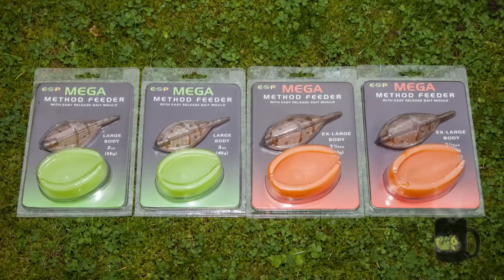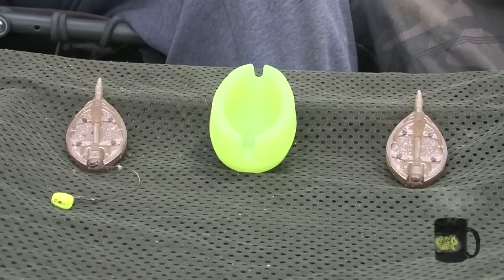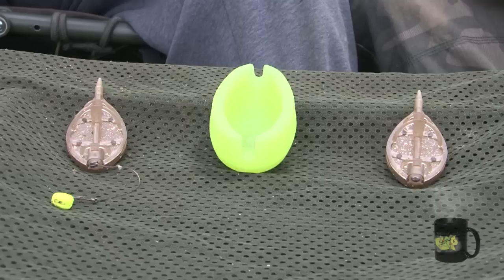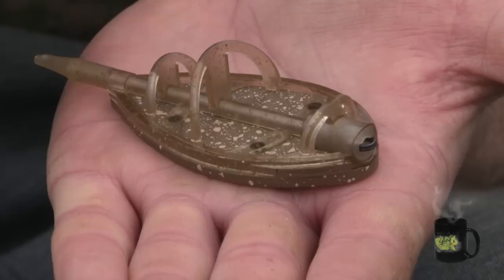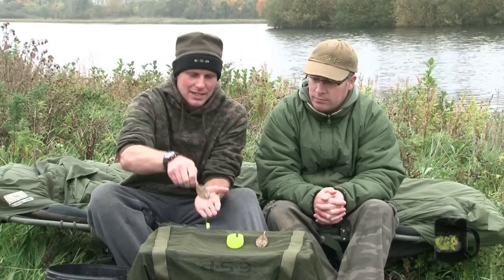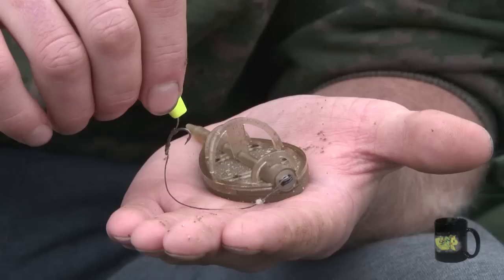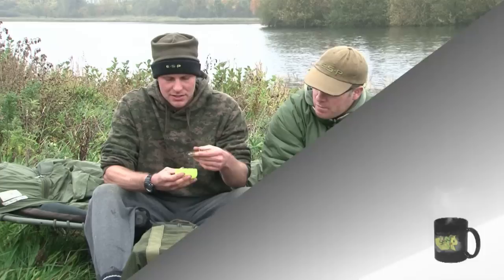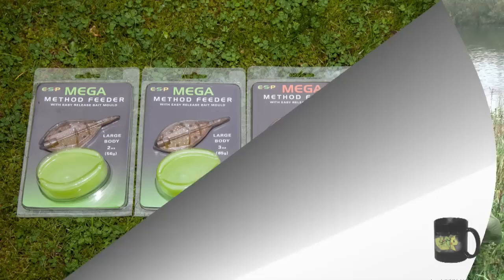ESP Mega Method Feeder and Rigs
The first dedicated flat method feeder specifically designed for long range carp fishing and to provide the perfect bolt rig set up. Available complete with matching mould so a consistent amount of bait is moulded onto the feeder every time, achieving a set up that's aerodynamic and accurate. Think a perfect PVA bag presentation -- without having to tie up a PVA bag! A devastatingly effective carp catching system.

Designed to perfectly complement the ESP Mega Method Feeders, these short braided rigs are also ideal for PVA bag rigs. Tied in ESP's own factory these rigs provide ultimate performance and convenience.